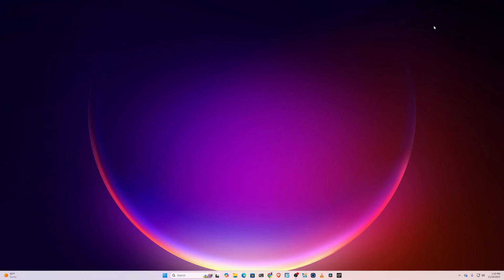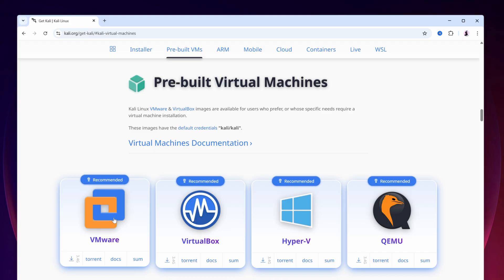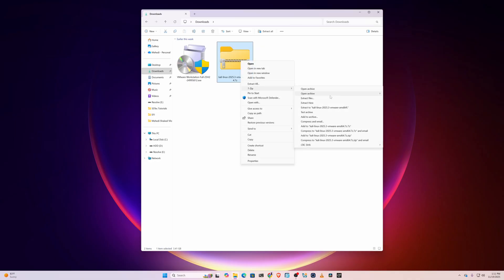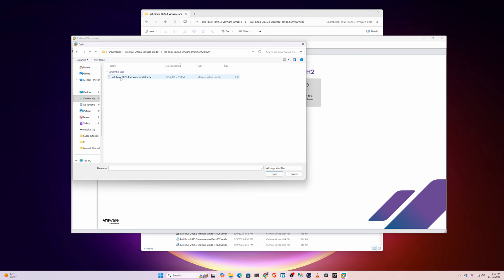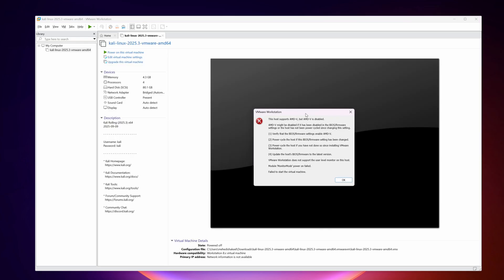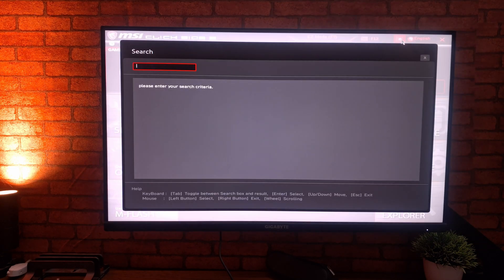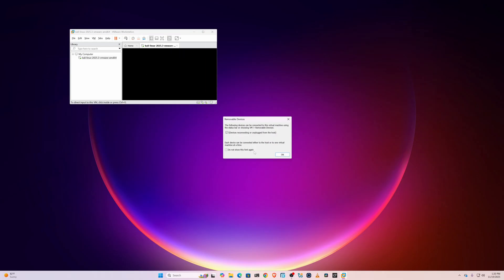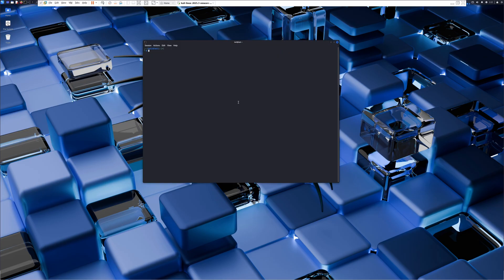Run Kali Linux 2025.3 Virtual Machine in VMware Workstation Pro 25H2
How To Run Kali Linux on VMware Workstation Pro Without Installation In Windows 11 ? In this tutorial, I’ll walk you through running Kali Linux on VMware Workstation Pro using a simple, beginner-friendly approach. You’ll learn how to download the official virtual machines, simport as a new virtual machine, tweak the necessary settings, and complete the installation with full-screen compatibility.

This method is safe, straightforward, and ideal for experimenting with kali linux os & tools—without affecting your main operating system. Follow the steps and you’ll have Kali Linux running on your Windows PC in just a few minutes.